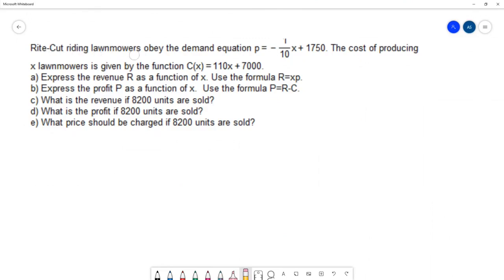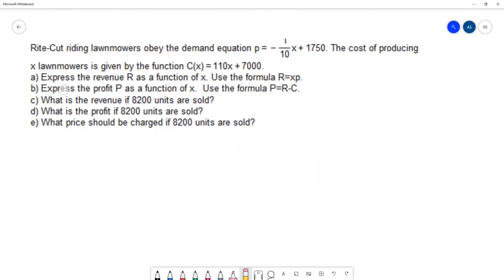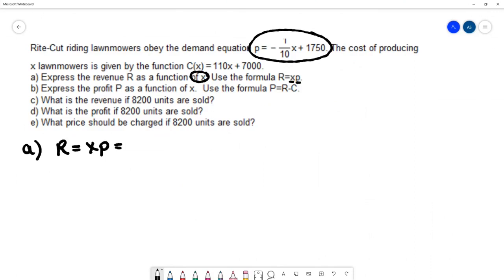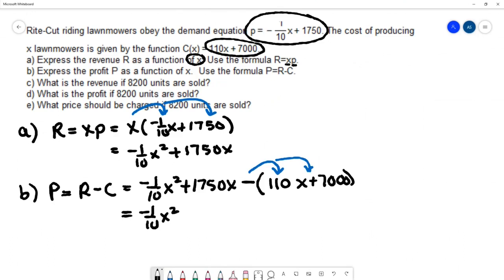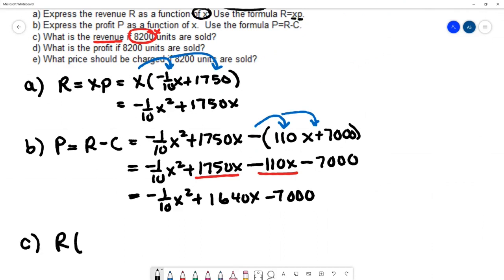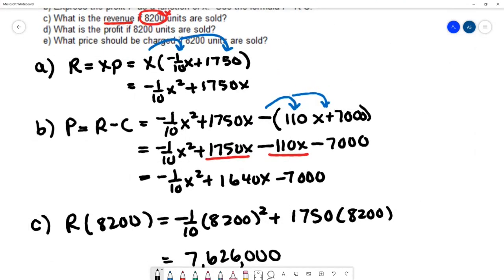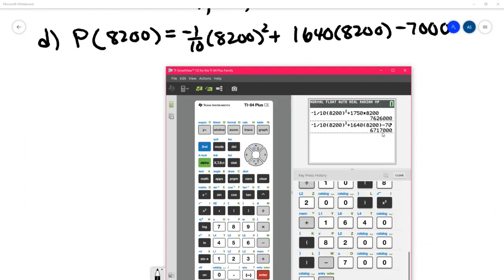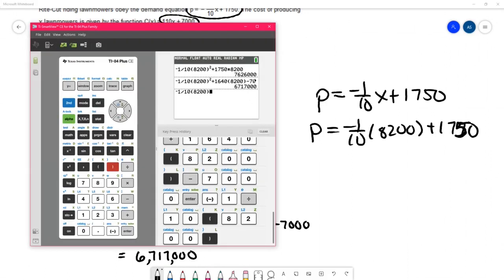Application of Combining Functions Find Profit given Demand Equation